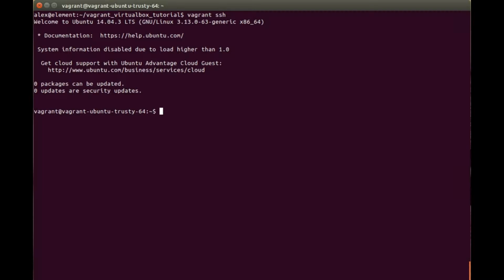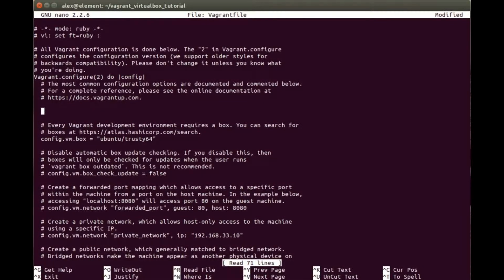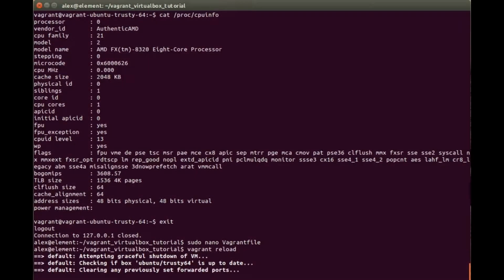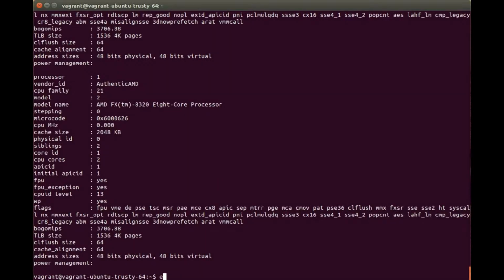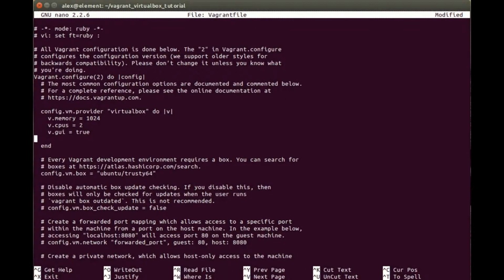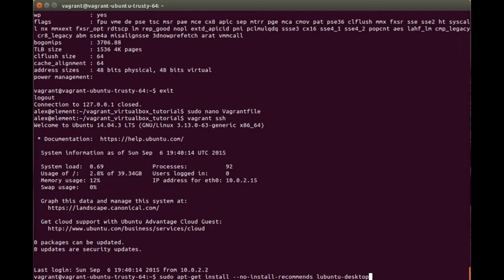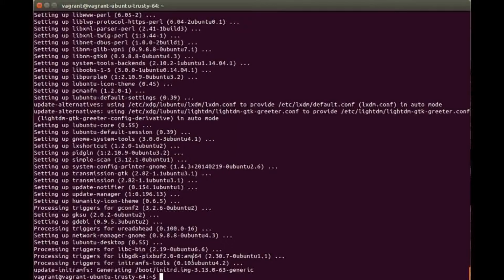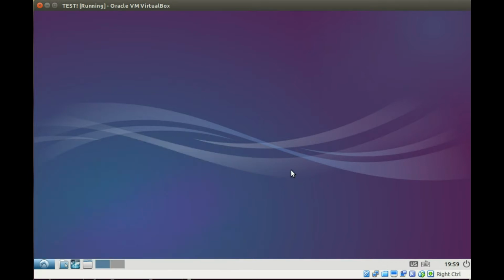Vagrant: VirtualBox Provider Configuration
Vagrant: VirtualBox Provider Specific Configuration

In this episode we look at the VirtualBox specific configuration in Vagrant. VirtualBox is the software that handles the actual virtualization of the hardware and software. You can read more on the official Vagrant documentation We will touch on 4 different settings;

1. Setting the RAM (Memory) limit
2. Setting the CPU (Processor) limit
3. Adding a GUI (Graphical User Interface) to our Vagrant machine
4. Setting a name for the GUI instance (configuration #3)

Here is a copy of the config file:

config.vm.provider "virtualbox" do |v|
  v.memory = 1024
  v.cpus = 2
  v.gui = true
  v.name = "TEST!"
end

Here is a list of commands used in the video;

1. Vagrant ssh
2. cat /proc/meminfo
3. cat /proc/cpuinfo
4. exit
5. sudo nano Vagrantfile
6. vagrant reload
7. vagrant ssh
8. cat /proc/meminfo
9. cat /proc/cpuinfo
10. exit
11. sudo nano Vagrantfile
12. vagrant ssh
13. IMPORTANT: sudo apt-get update (I forgot to add this in the video)
14. sudo apt-get install --no-install-recommends lubuntu-desktop
15. Y
16. exit
17. vagrant reload

GUI Information:
- Default GUI Username: vagrant
- Default GUI Password: vagrant